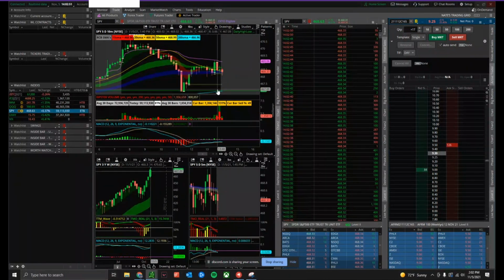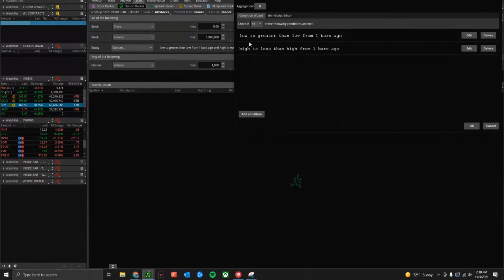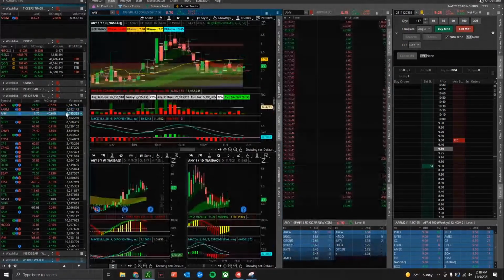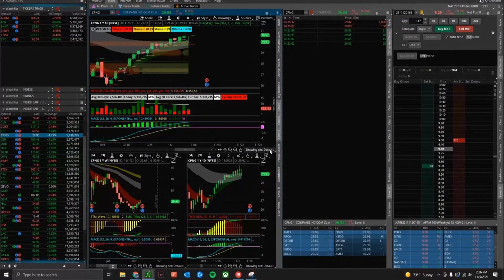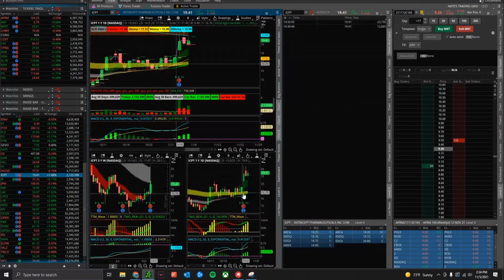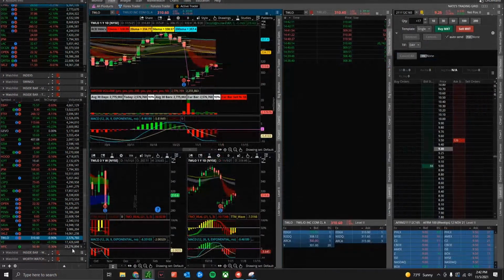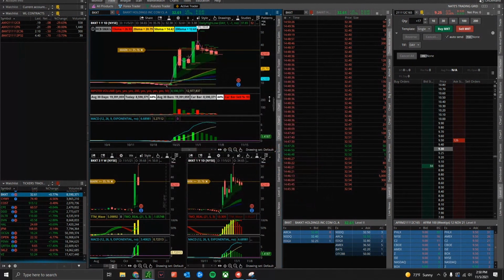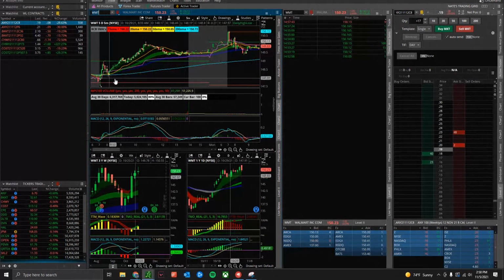Nate Davis 11-05-21 Edu Stream (Options Inside Bar Play)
TIMESTAMPS
01:30  Nate indicators
08:00  How Nate Scans for Tickers to Trade
10:30 Inside Bar-Unusual Volume Scanner Setup
13:25 Nate explains what an Inside Day is
15:20 Examples of how Nate creates his watchlist
41:50 How to focus on which tickers to play on the new watchlist
46:33 How to quickly trade contracts in TOS
50:46 Start of Q&A Session

Real Ones, Changing Lives, & this discord is not an investment, financial, tax, or legal adviser or a broker-dealer and does not purport to provide personalized investment, financial, tax, or legal advice in any form. The Company does not recommend the purchase of particular securities nor does the Company promise or guarantee any particular investment results. You understand and acknowledge that there is a very high degree of risk involved in trading securities and, in particular, in trading futures and options, and in trading penny stocks. You acknowledge and agree that you, and not the Company, are solely responsible for your own investment research and decisions. Do not trade with money that you cannot afford to lose. You understand that Real Ones, Changing Lives, & this discord encourages you to seek the advice of a qualified securities professional and/or tax or legal adviser, as necessary, before making any investment, and to investigate and fully understand any and all risks before investing. Real Ones, Changing Lives, & this discord, its Owners, Members, Directors, Contractors and Employees assume no responsibility or liability for your trading and investment results and you agree to hold the Company, its Owners, Members, Directors, Contractors and Employees harmless for any such results or losses.

Past results of any individual trader or trading system published by the Company are not indicative of future returns by that trader or system, and are not indicative of future returns which may be realized by you. In addition, the methods, techniques, information, content, indicators, strategies, columns, articles and all other features of the Company Sites and Materials, or any Company product or service, (collectively, the “Information”) are provided for informational and educational purposes only and should not be construed as investment advice. Accordingly, you should not rely on the Information in making any investment. Rather, you should always perform additional independent research and Due Diligence in order to allow you to form your own opinion regarding investments. You are solely responsible for your own trading decisions, and nothing in the Information is intended to be or should be interpreted as a promise or guarantee of any particular result. You should always check with your licensed financial, investment, legal, or tax adviser to determine the suitability of any investment. By signing up for any plan you agree that Real Ones, Changing Lives, & this discord may revoke your membership or remove you at any time for any reason with or without warning per the terms of service.